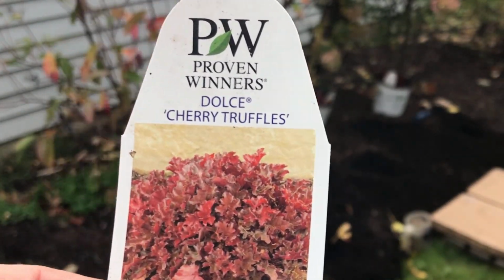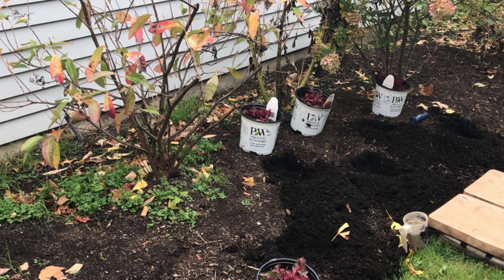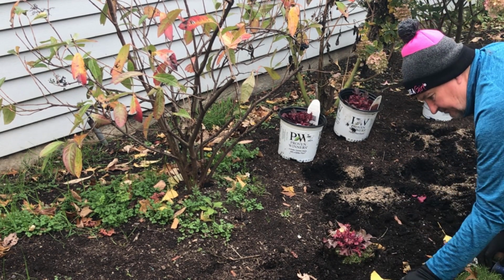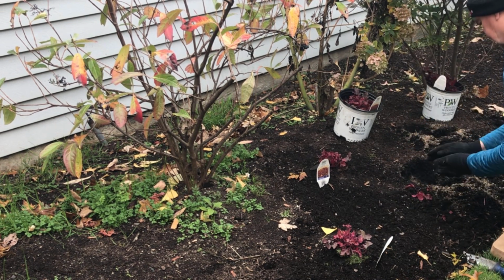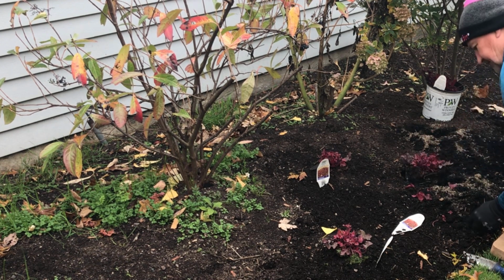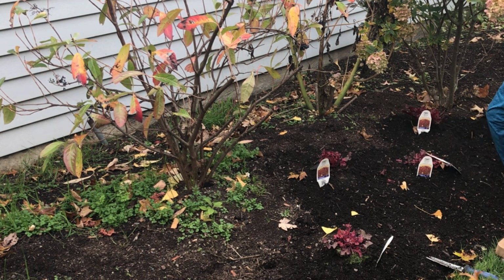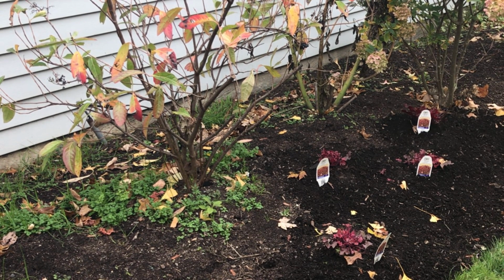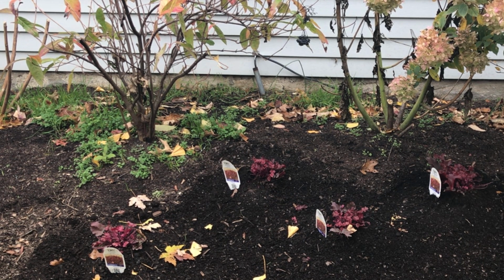Planting Dolce Cherry Truffle Heuchera (Coral Bells)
Hello Fellow Gardeners! In today's video, join me as I plant another heuchera, Dolce Cherry Truffle by Proven Winners.